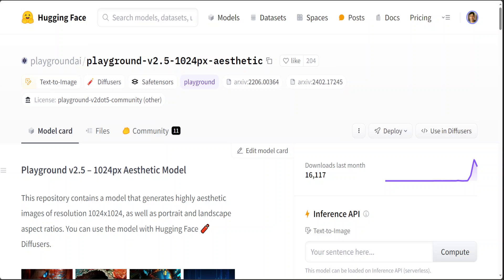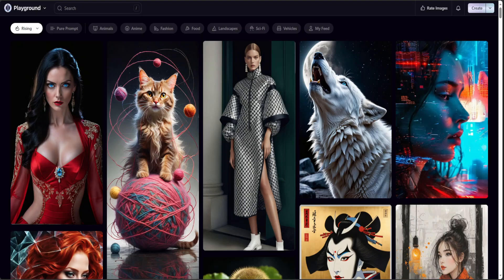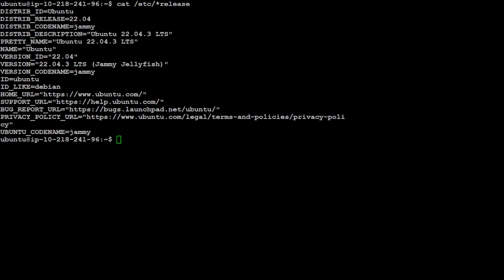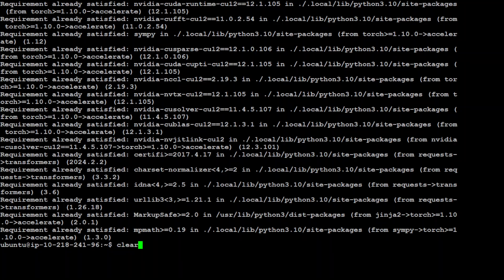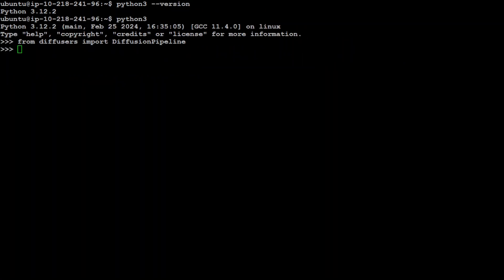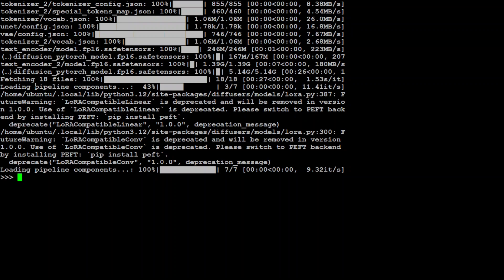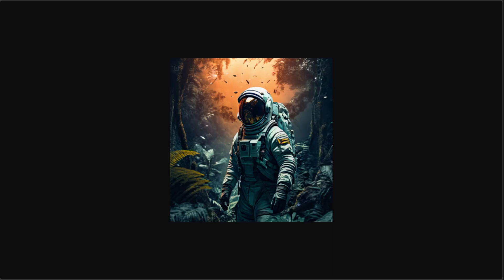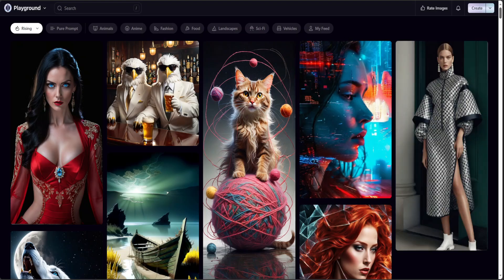Install Playground v2 5 Locally and Generate Images from Text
This video guides as how to locally install Playground v2.5 by Playground AI which is the free online new foundation model to create images with open weights.